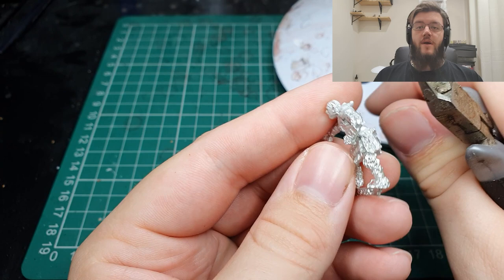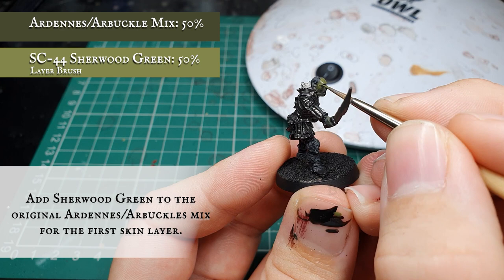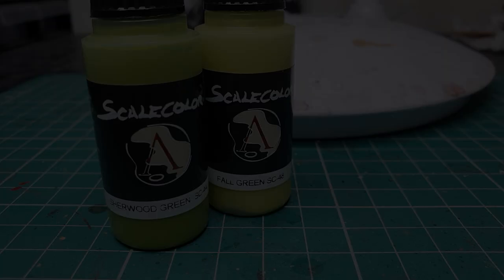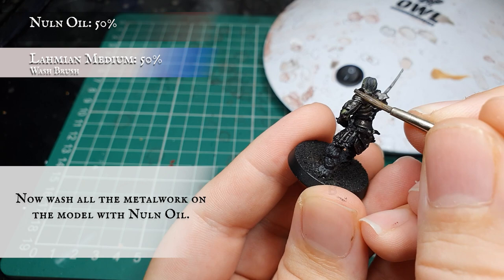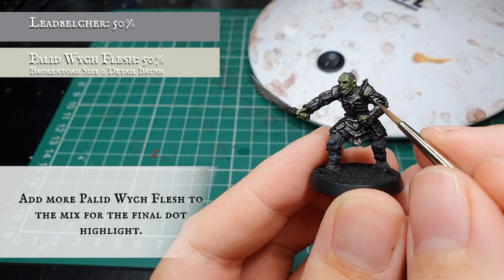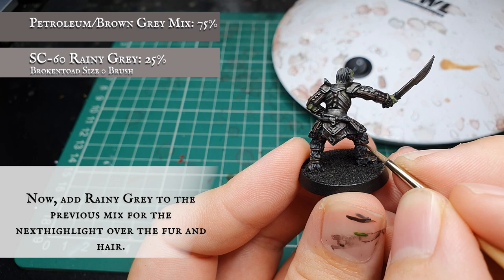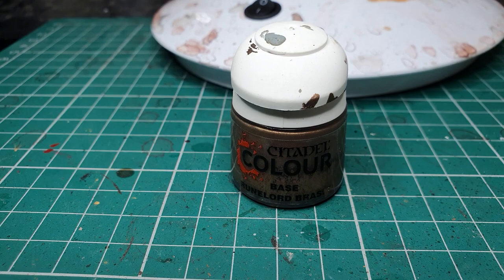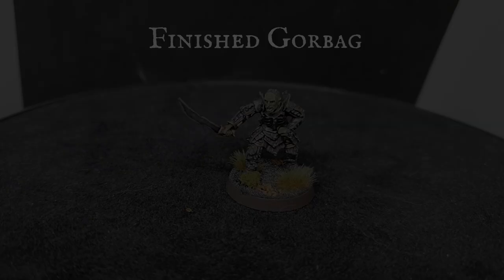Gorbag, Painting Tutorial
"Its going to the eye. along with everything else"

WE'RE BACK!!!

I know its been a few weeks since our last upload, sincerest apologies, but now we're recovering from our dreaded colds and have something resembling a voice back it's time to get back to videos!!

Today we have the vile, cunning and conniving orc captain Gorbag. Responsible for Frodos capture in Cirith Ungol after his fateful encounter with Shelob Ungoliant and who tragically met his demise at the hands of the bravest Hobbit there ever has been, Samwise Gamgee!

We're tackling this model with a mixture of scale 75 and citadel paints today to really try and capture the tones and hues needed to bring this Orcish schemer to life on the tabletop! A lovely, classic sculpt and one that has the honour of being called our first orc tutorial on the channel to date!

We hope you enjoy, and as always...

Happy Hobbying!

GW paint alternatives for flesh and fur:

Castellan Green
Dryad Bark
Ogryn Green
Nurgling Green
Zamesi Desert
Stormvermin Fur
Dawnstone
Palid Wych Flesh